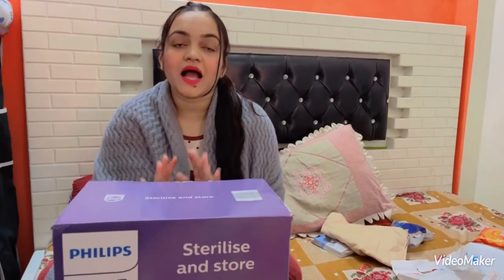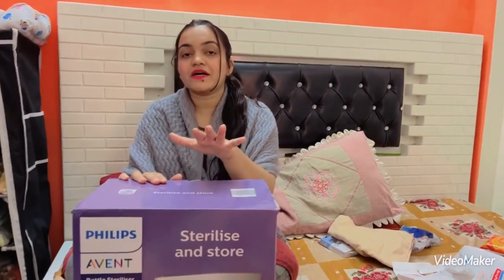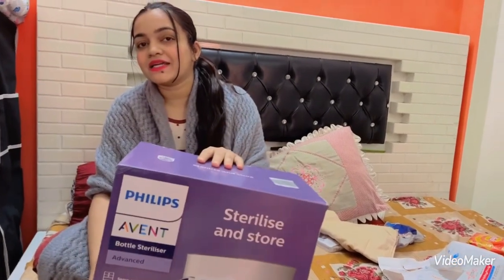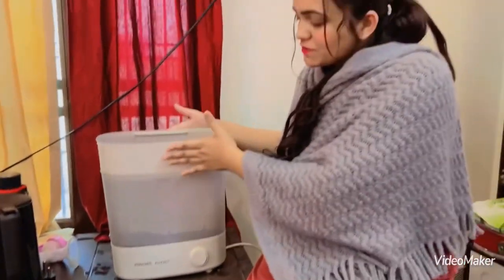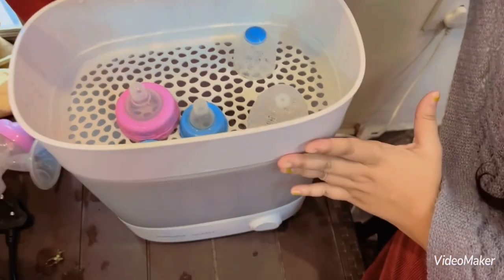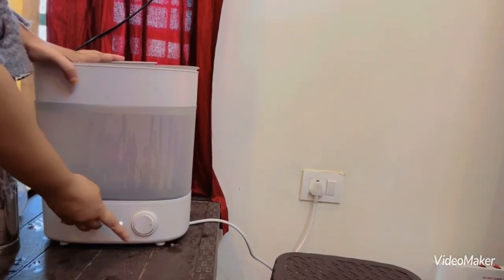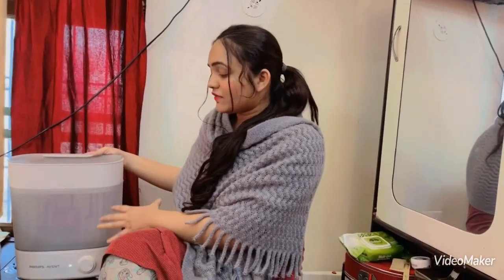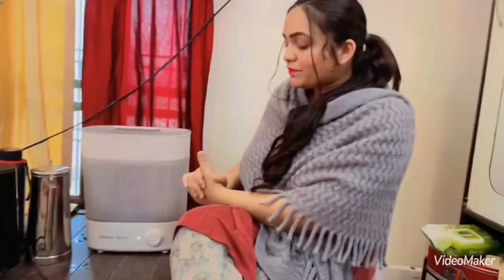How to clean / Sterlize Baby Milk Bottle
Sterilise baby bottle in 10 mins | effective solution